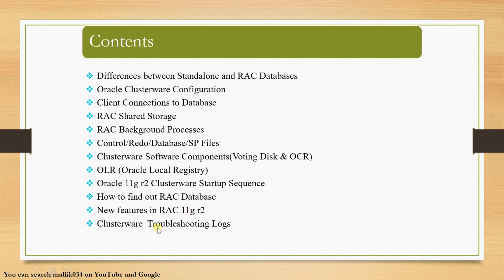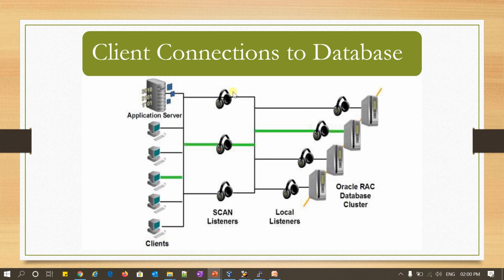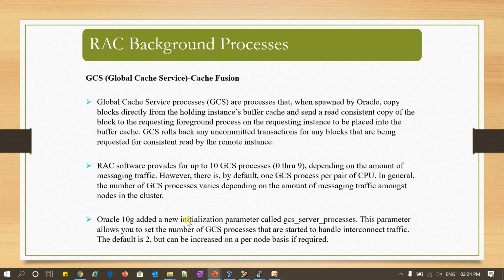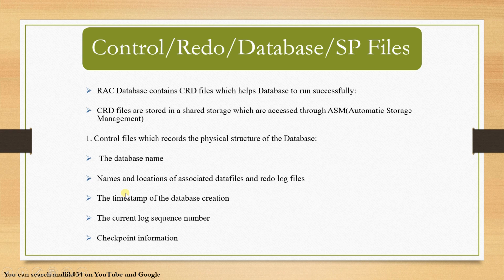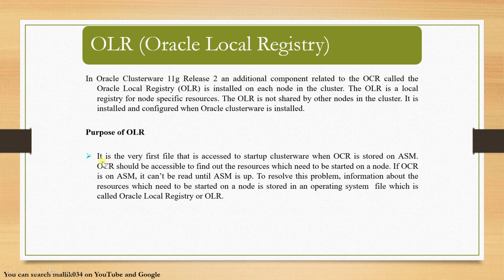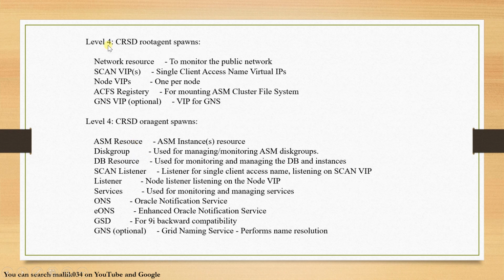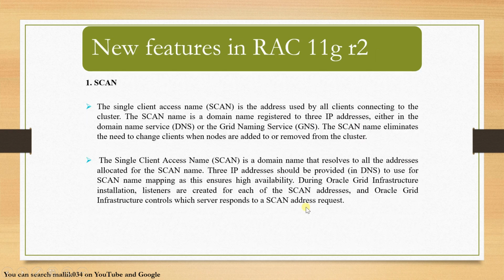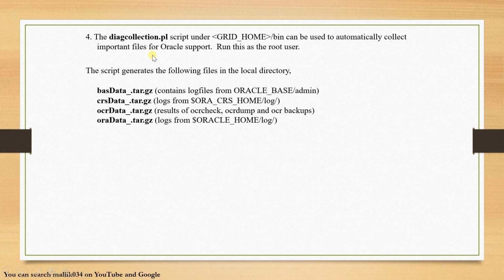RAC Architecture - 11gR2 RAC Complete Understanding - 11g Features || Real Application Cluster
Hello Friends,

 Differences between Standalone and RAC Databases
 Oracle Clusterware Configuration
 Client Connections to Database
 RAC Shared Storage
 RAC Background Processes
 Control/Redo/Database/SP Files
 Clusterware Software Components(Voting Disk & OCR)
 OLR (Oracle Local Registry)
 Oracle 11g r2 Clusterware Startup Sequence
 How to find out RAC Database
 New features in RAC 11g r2
 Clusterware  Troubleshooting Logs

Regards,
Mallikarjun Ramadurg